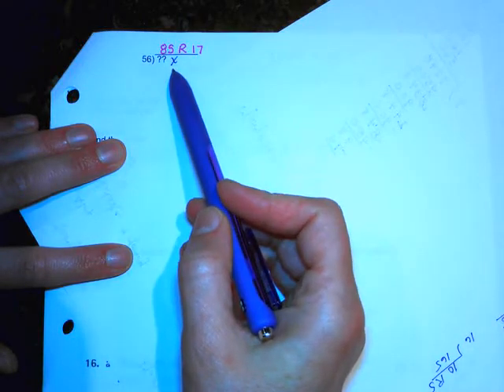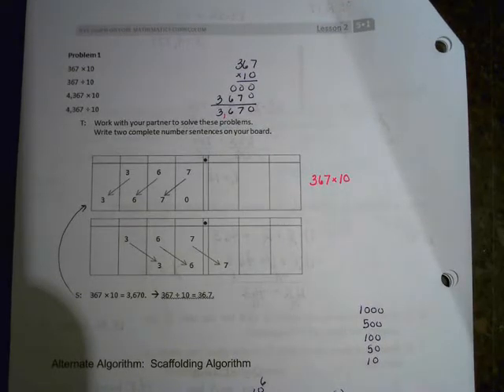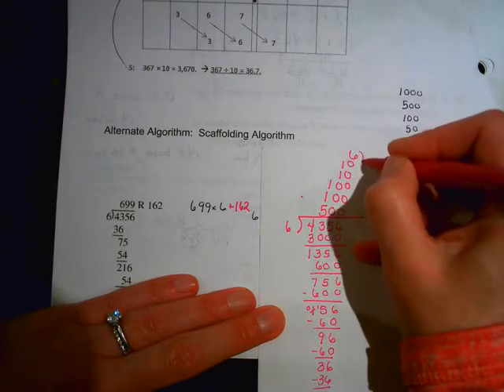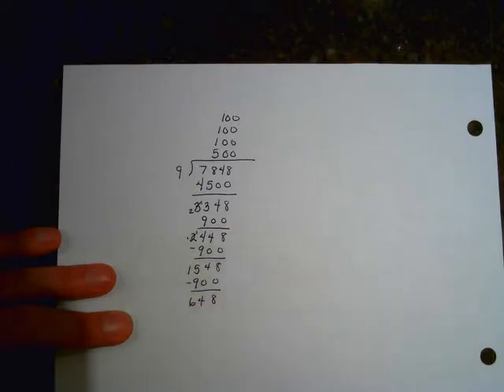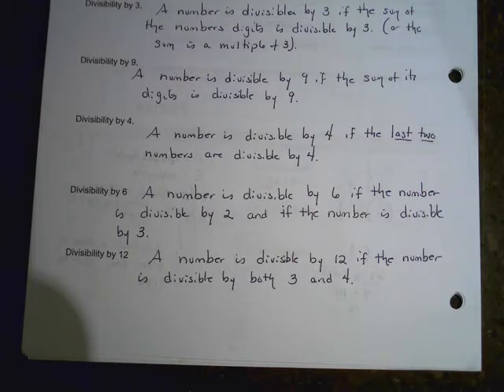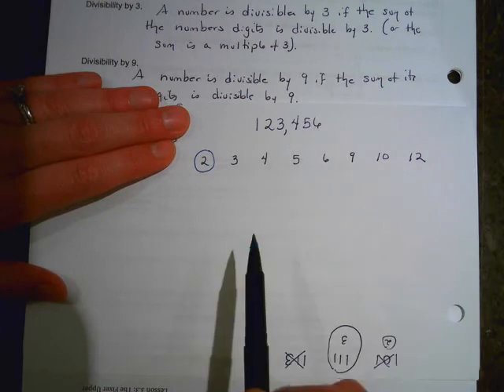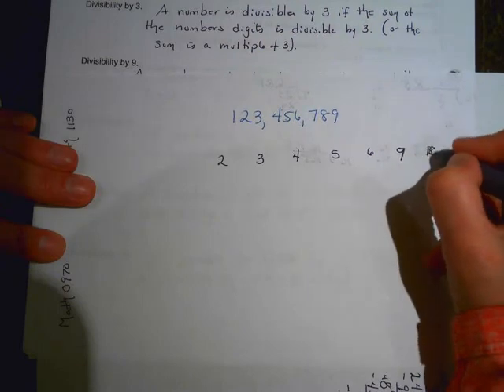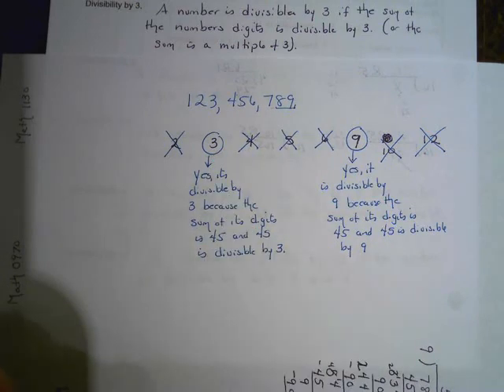Math 1130 section 4 2 part 2